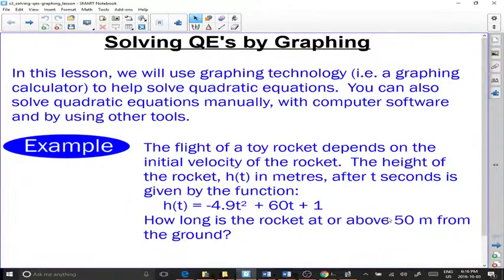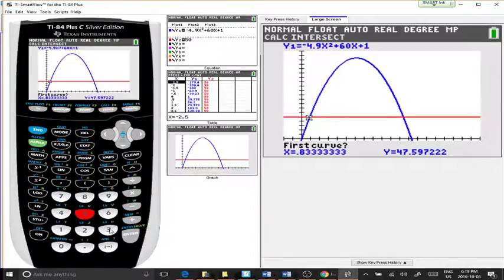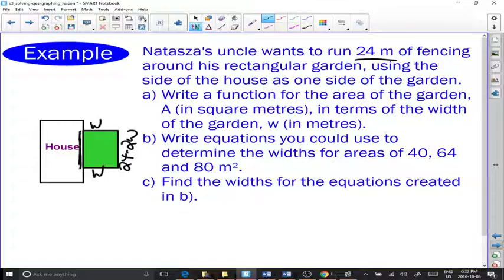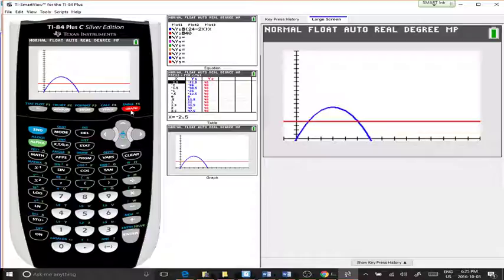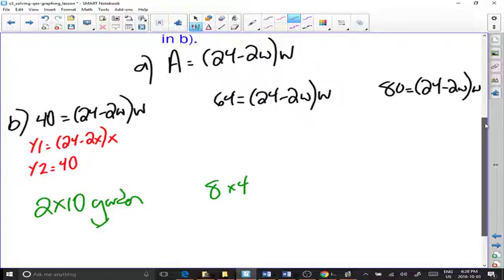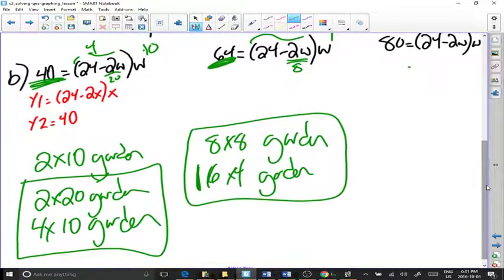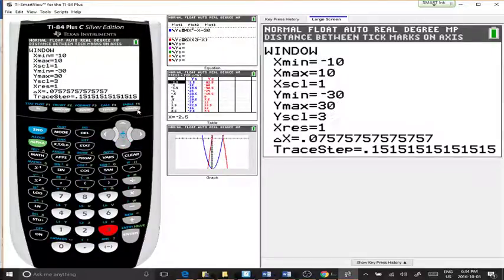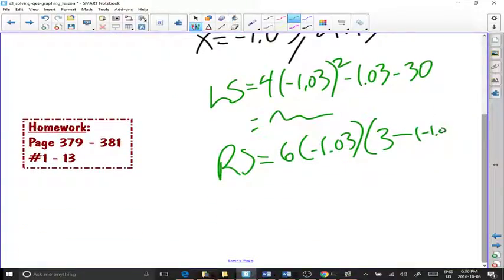11A solve qes graphing